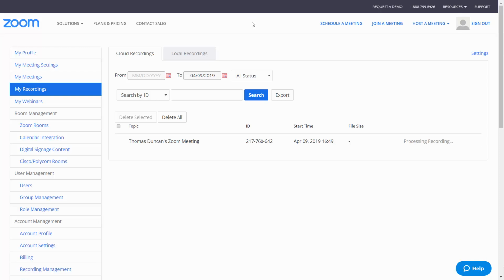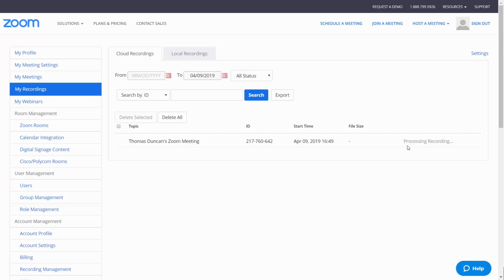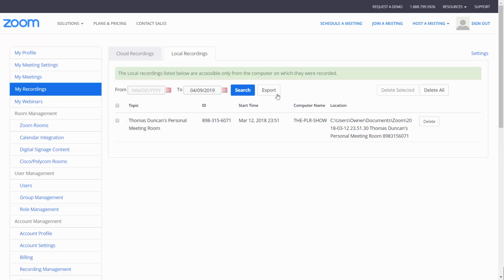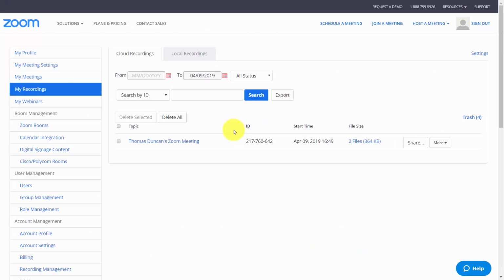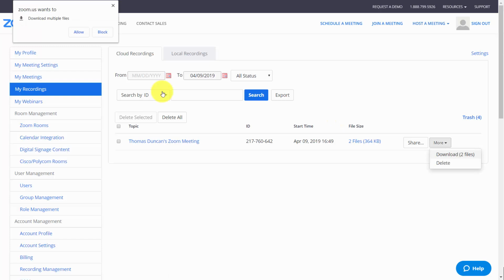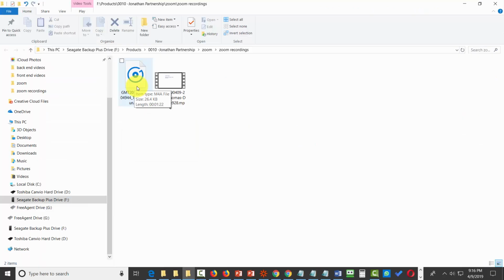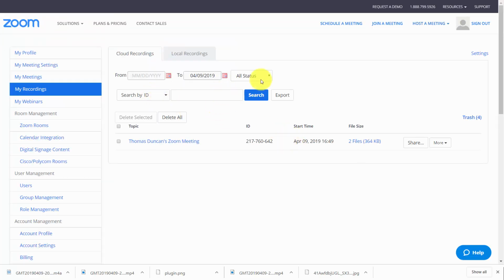Zoom 14: Managing Your Zoom Recording